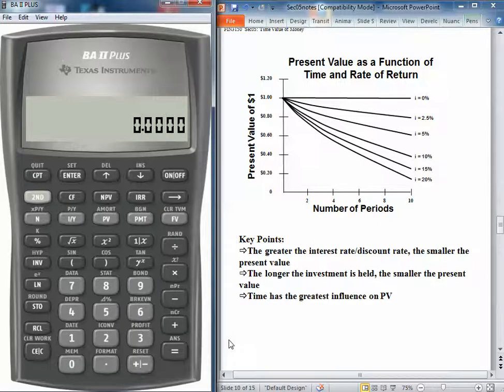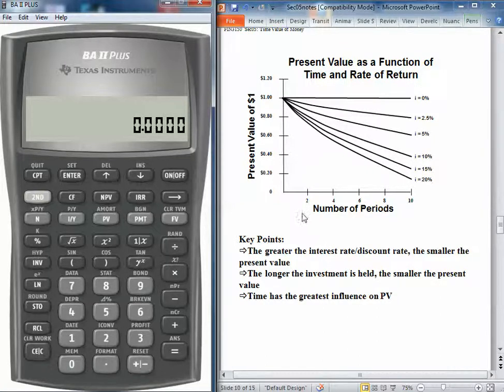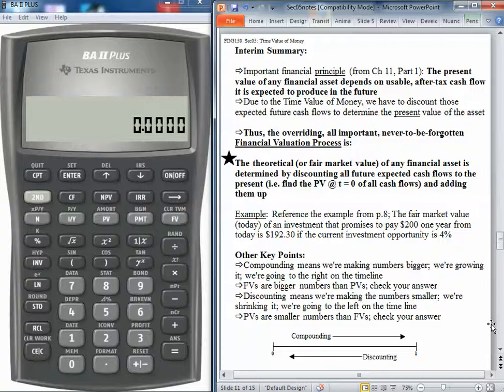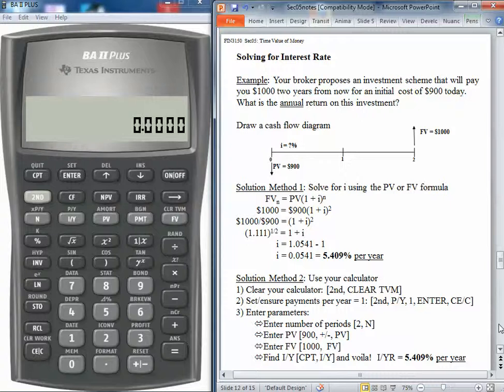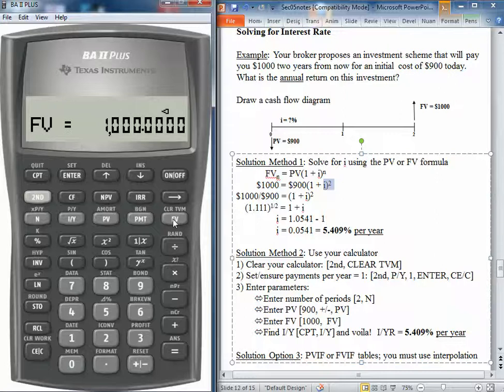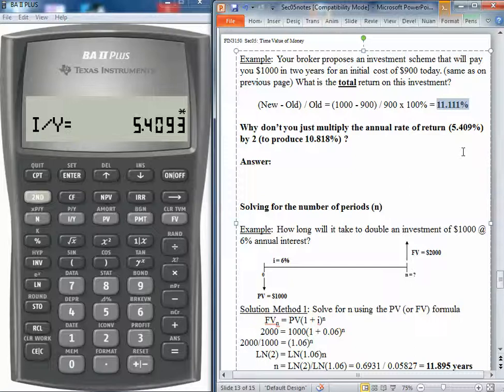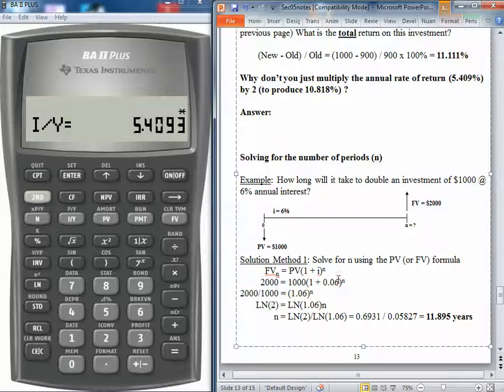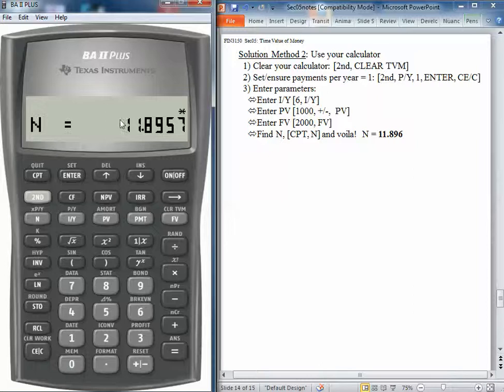Section 05 - Segment 4 - TVM Rate and Period